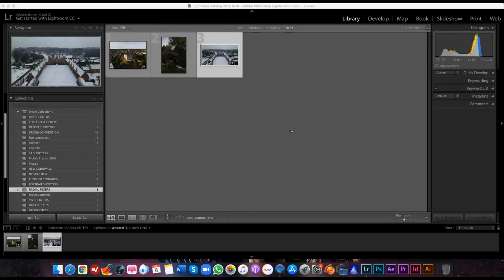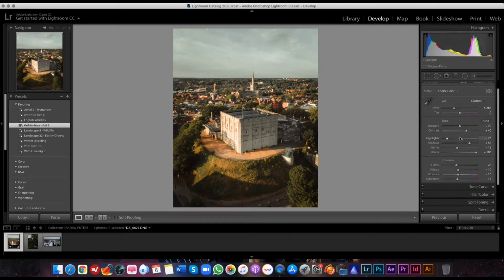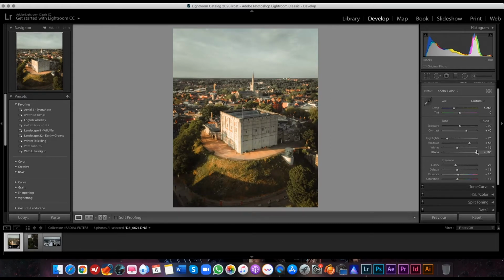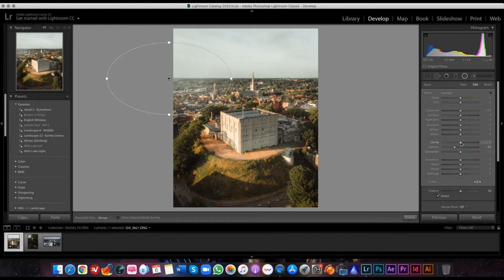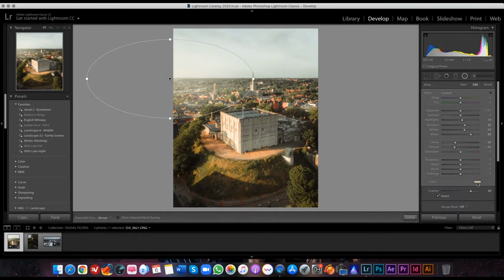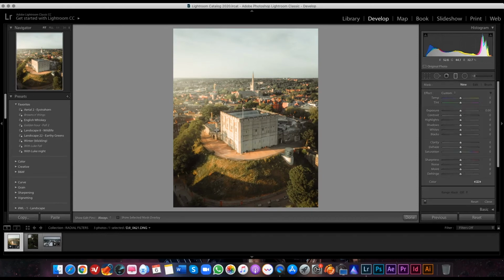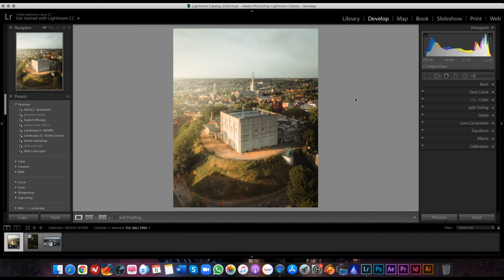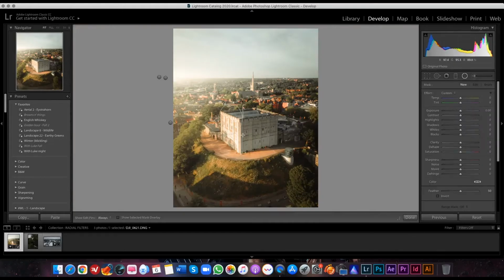Make your Photos STAND OUT using Radial Filters!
After LOADS of requests, I finally got my s**t together and made a tutorial! Focusing this tutorial on Radial Filters in Lightroom Classic to create that insane glow effect!